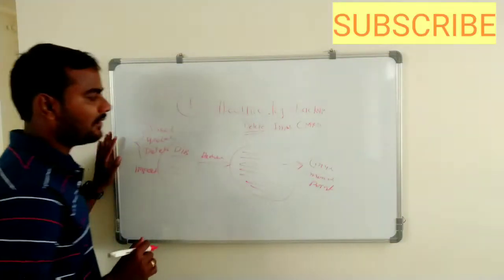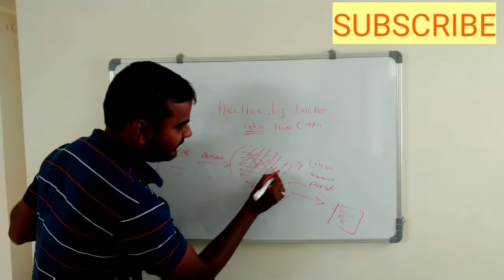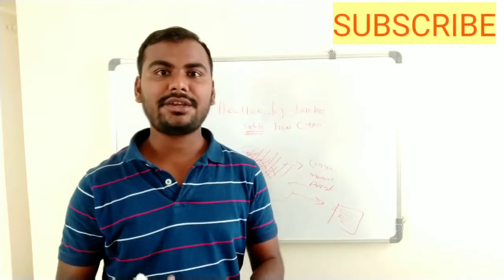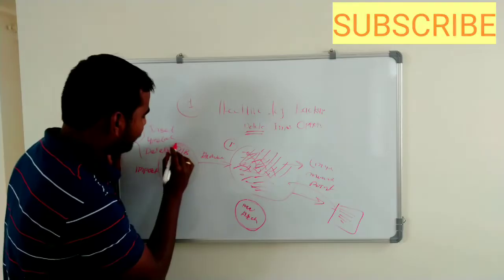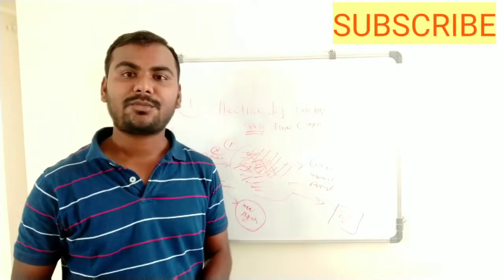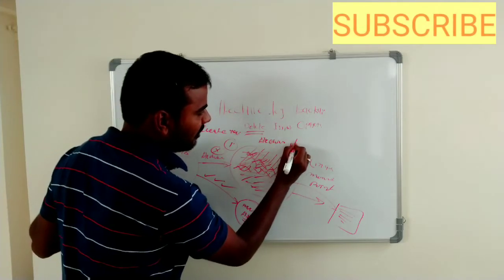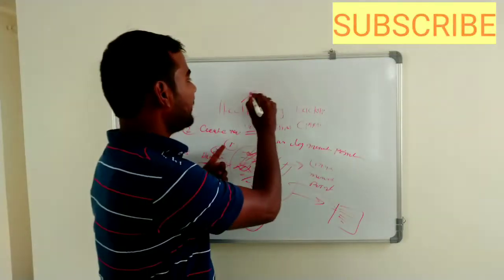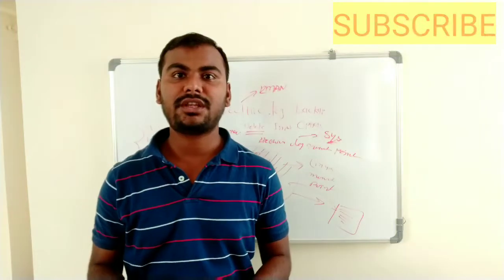What to do when oracle database archive logs are full | Database is in hung state